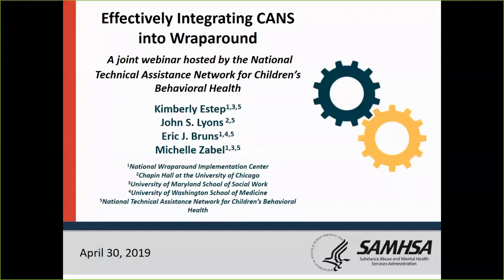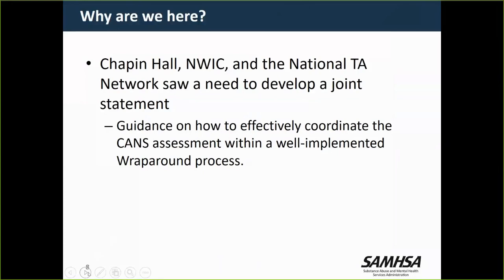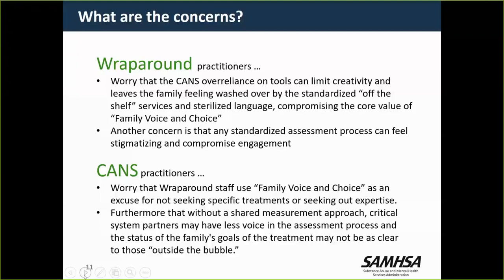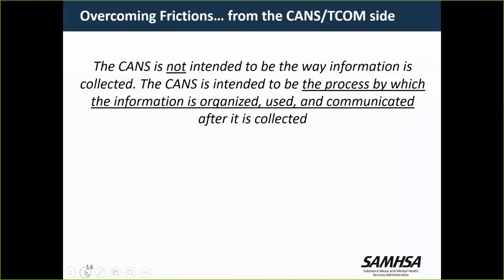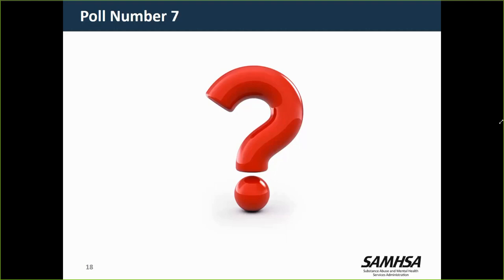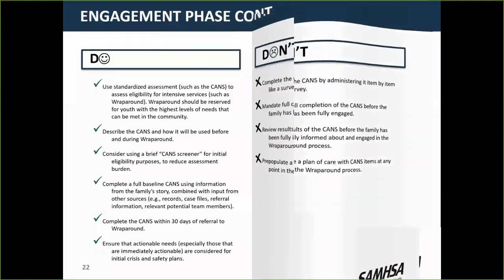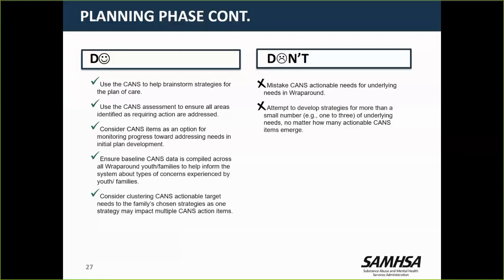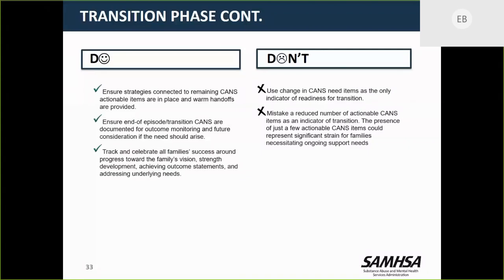NWI Webinar 39: Integrating CANS Into the Wraparound Process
This webinar, hosted by the TA Network, focuses on how to best integrate the Child and Adolescent Needs and Strengths (CANS) assessment into the Wraparound process. Based on a guidance document developed through a collaboration of the National Wraparound Implementation Center (NWIC) and Chapin Hall at the University of Chicago (organizational home of the CANS), the webinar summarizes differences in the two approaches and discuss how to effectively coordinate the CANS assessment with Wraparound practice. More NWI webinars and information about Wraparound are available